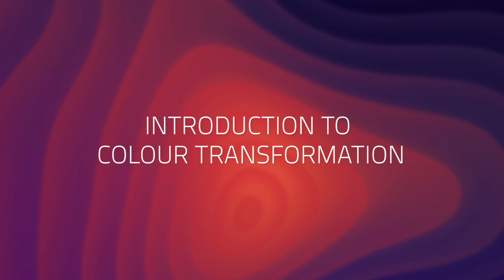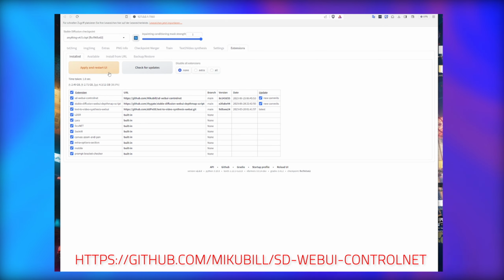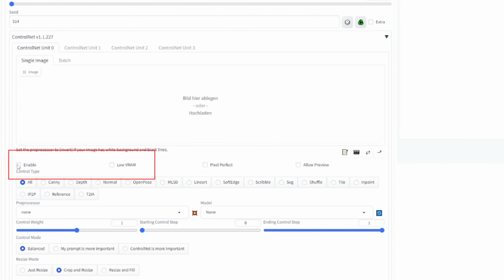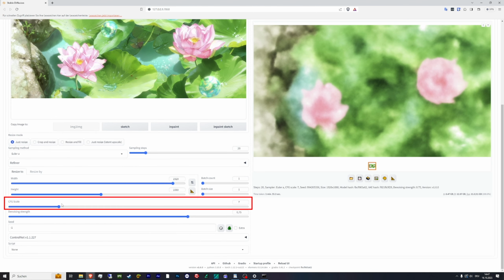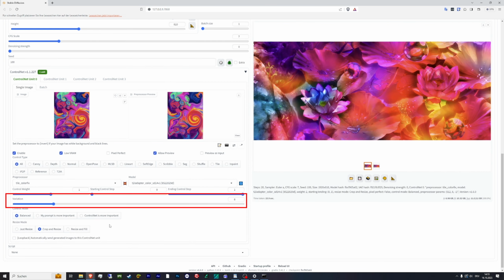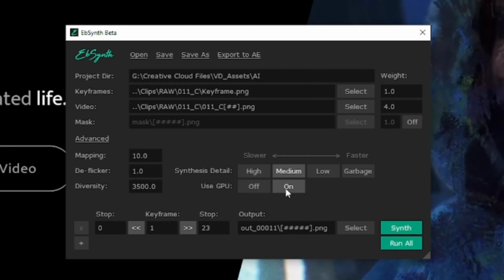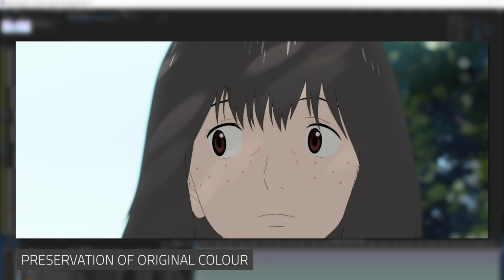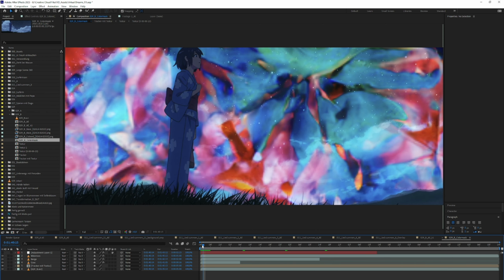Controlnet Colour Transformation for anime and AMVs (with Stable Diffusion)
A detailed guide on how to transform colour from one image to another via Controlnet. Controlnet is an AI based technology to limit the workings of your Stable Diffusion AI in very useful ways.

Video timestamps:

00:00 Opening
01:07 Introduction to Colour Transformation
02:14 Requirements and 03:10 Installation
05:35 Fast howto (Overview)
08:35 Detailed howto
15:08 Advanced techniques – Interpolation with EbSynth
16:58 Advanced techniques – Multiple Controlnet units
17:28 Advanced techniques – Batch Controlnet input
19:17 Advanced techniques – Preservation of original colour
21:47 Advanced techniques – Motiontracked Colour Overlay
23:07 Final Words